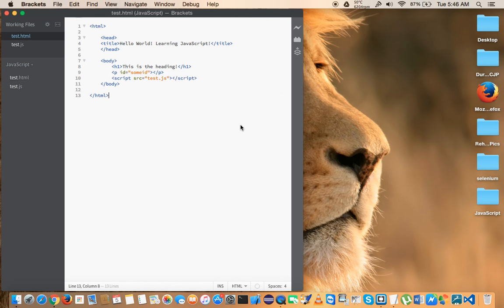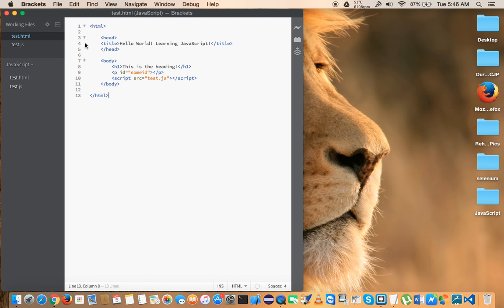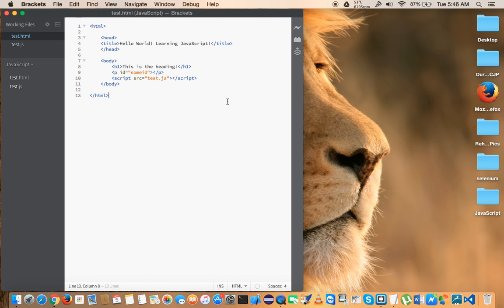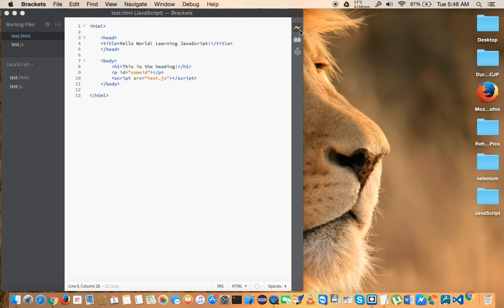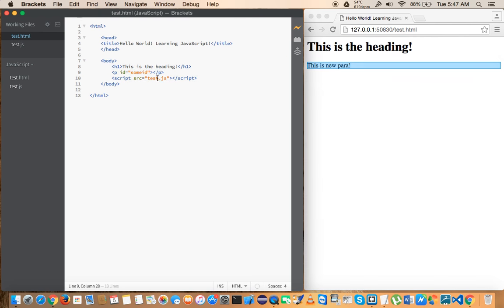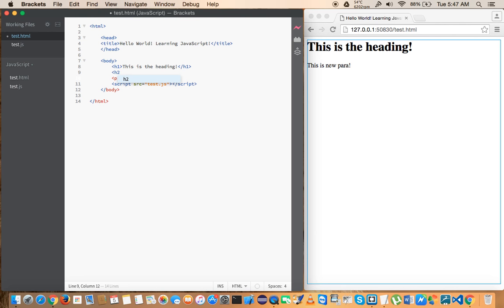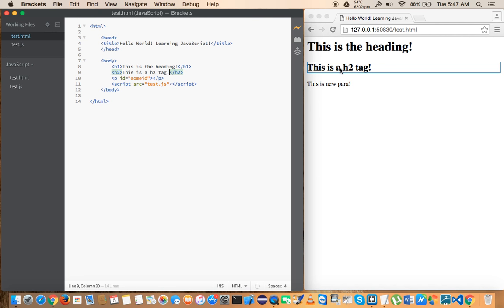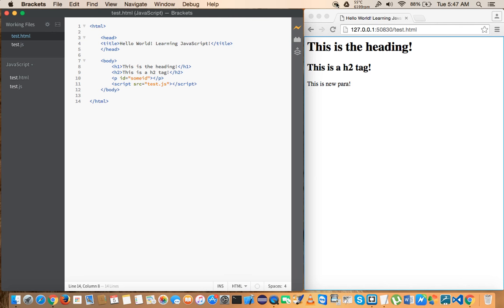javascript brackets ide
Brackets.io - A modern, open source text editor that understands web design.